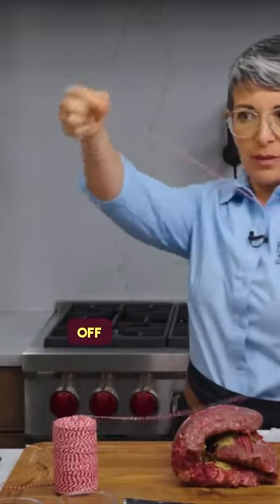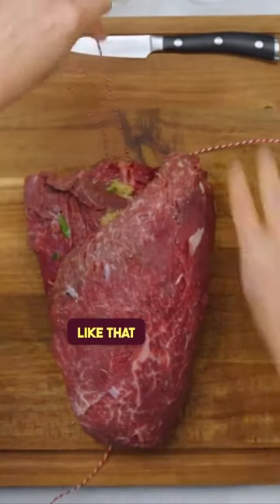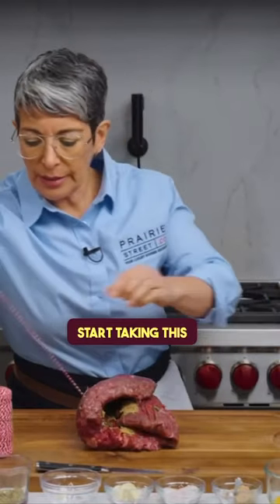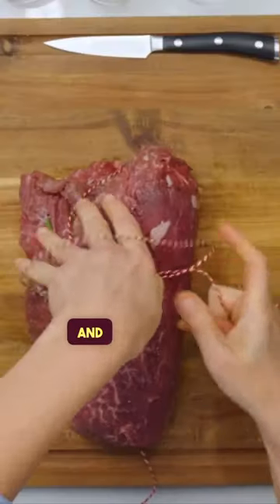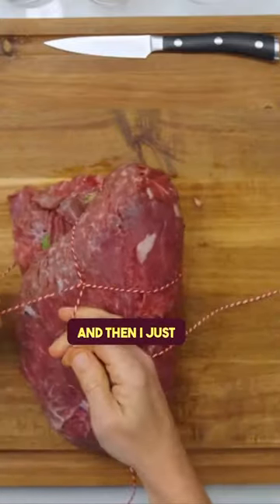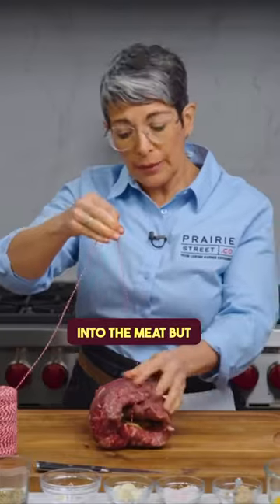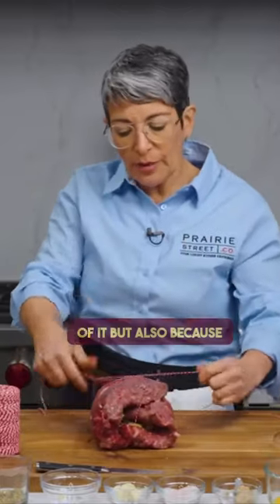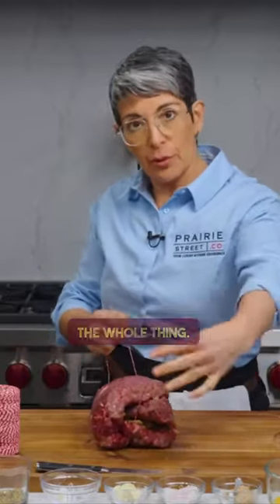Pro Tips: Tying a Roast with Butcher’s String!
Tying a Roast with Butcher’s String! Watch Chef Erica show us this simple pro tip! One of many you can learn when watching the full video! Available on YouTube. Search Prairie Street Garlic Studded French Roast with Horseradish Sabayon.